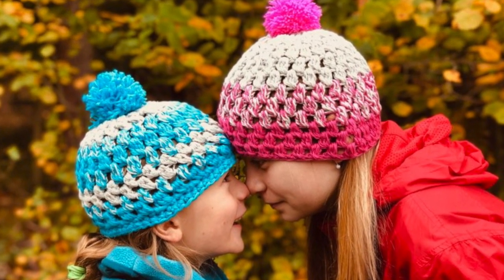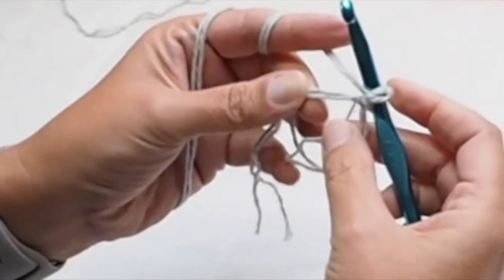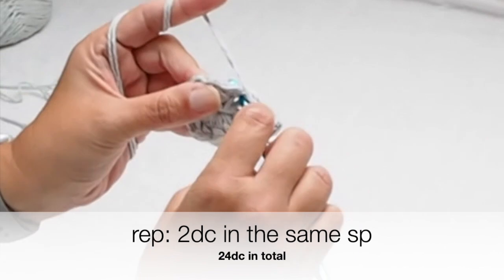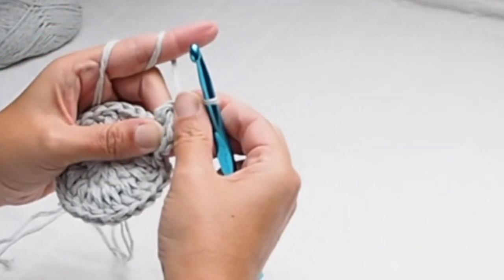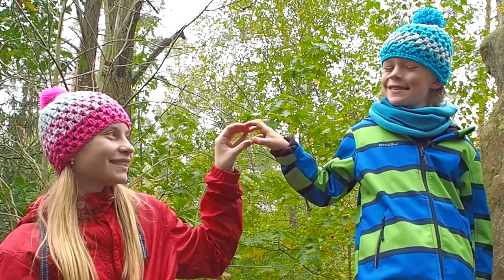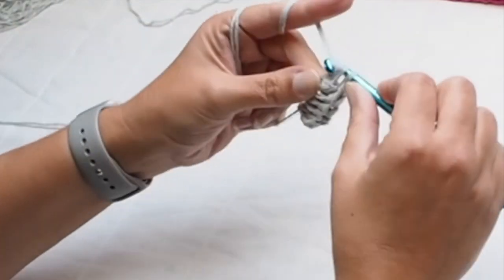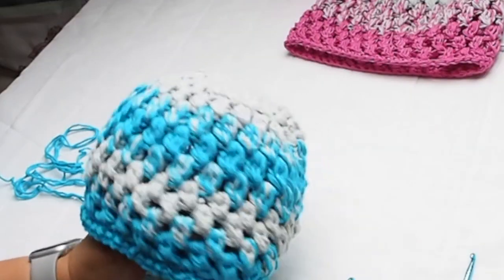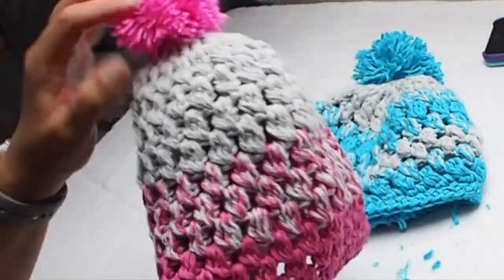How to crochet Beanies for kids very easy, puff quick pattern for beginners, DYI pompom step by step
Size:
Child: 6 years, 21 inch circumference; 7.5 inch length
Kid/Teen: 12 years, 23 inch circumference; 8 inch length

Size: kids size, this can easily be adapted to a smaller size or bigger size just by reducing or increasing the number of stitches in the first row and as well as making less or more rows for the beanie.

For this kids size you will need:
Drops Belle, everyday luxury, 50g, 120m, 53% cotton, 33% viscose, 14% linen, 1 skein - grey colour
Complementary colour: Alize Bella or Paris

For this pattern you will need 7.00 mm crochet hook

Difficulty Level: Level 1 – very easy for ultimate beginners

US crochet term:
SlSt – slip stitch
CH/s – chain/s
SC – simple crochet
DC - double crochet
SK - skip
T - turn
ST/s - stitch(es)
REP - repeat

Speacial stitches used:
Puff stitch = in the same space placed 3dc cluster (3dc together), ch1
Small Puff stitch = in the same space placed 3ch st cluster, ch1
Pattern Notes

1) These patterns are for kids size (6 and 10 years) can easily be adapted to a smaller size or bigger size just by reducing or increasing the numbers of stitches and as well as less or more numbers of rows. Remember that when making beanie for adults size, you will need more yarn.

2) These Beanies are crocheted in rounds from the top down.

2) A Ch 3 at beg of the row counts as dc in the 1st and 2nd rounds only!

3) Finish each round with slip stitch in the 3rd ch from beg

4) Use always 2 yarn at one time (2 yarns for one loop). Change colour as you desire.